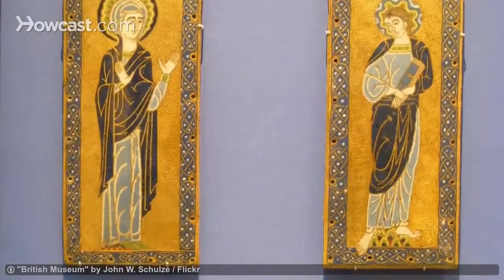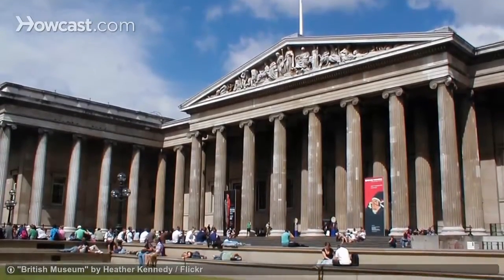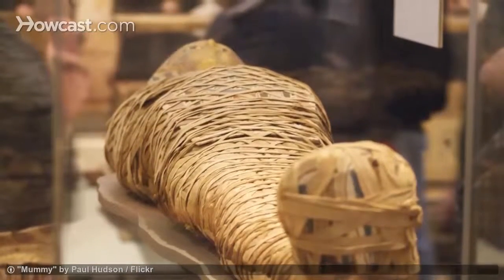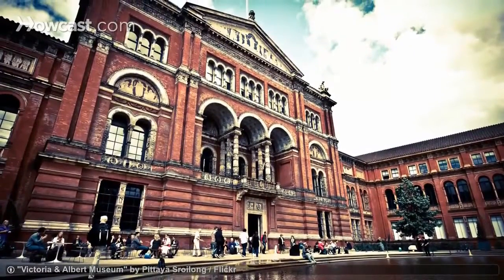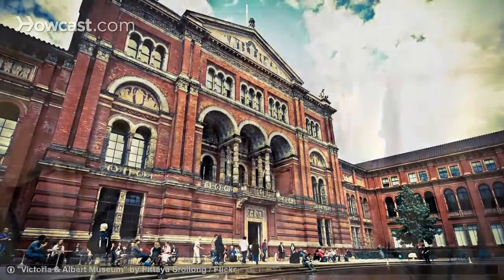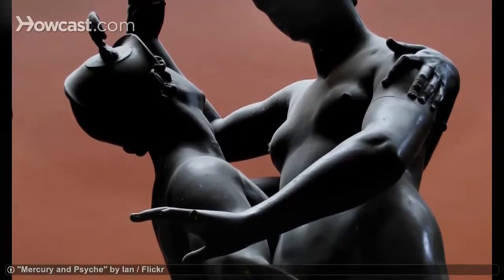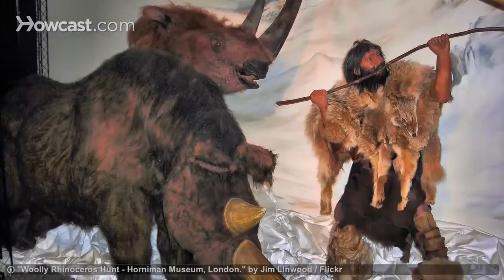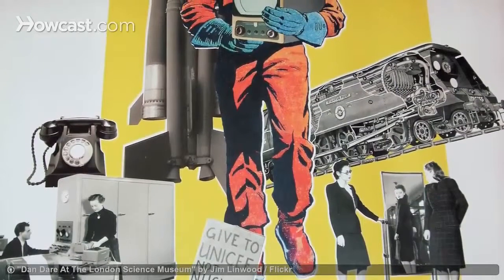akzent sprachbildung weltweit: Englisch in den Museen Londons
Die unabhängige Agentur akzent hat sich auf die Organisation von Sprachaufenthalten im Ausland spezialisiert. Wir vermitteln professionelle Schulen mit höchster Qualität zu Originalpreisen! Gerne analysieren wir Ihre Bedürfnisse in einem persönlichen Gespräch und organisieren dann Ihren Aufenthalt von A bis Z (Anreise, Visum, Unterkunft etc.) für Sie.